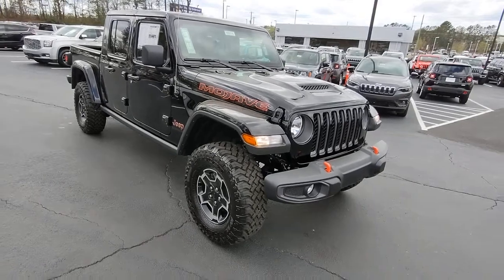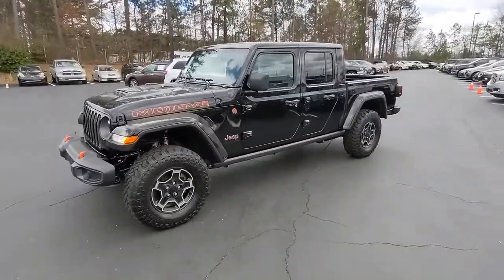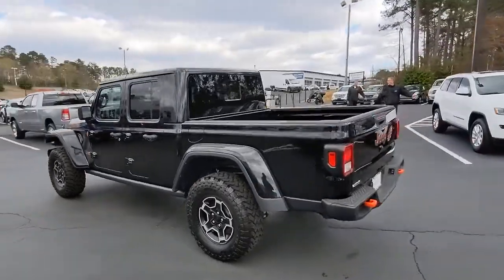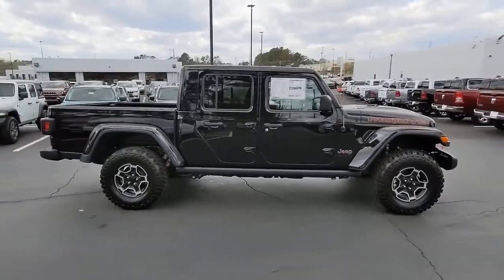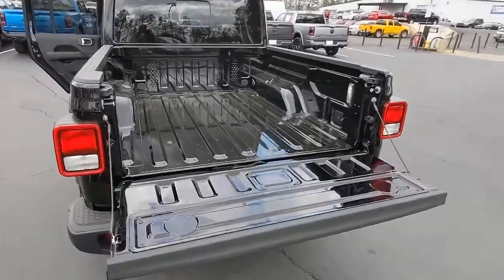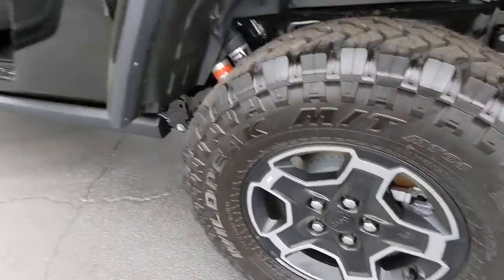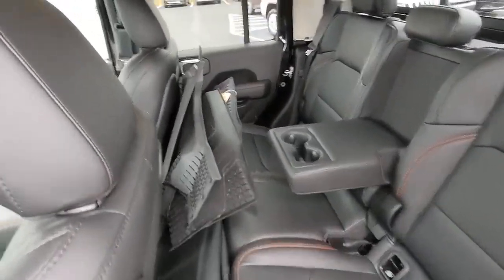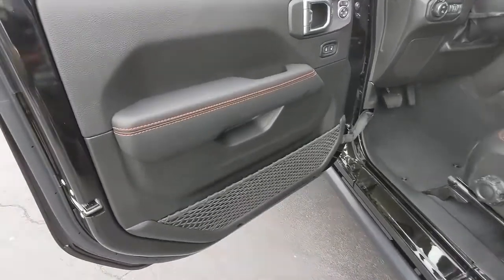2022 Jeep Gladiator Atlanta, Marietta, Roswell, Kennesaw, Woodstock, GA 509116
Black Clearcoat New 2022 Jeep Gladiator available in 789 Cobb Parkway, SE, Marietta, Georgia at Ed Voyles CDJR. Servicing the Atlanta, Marietta, Roswell, Kennesaw, Woodstock, GA area.